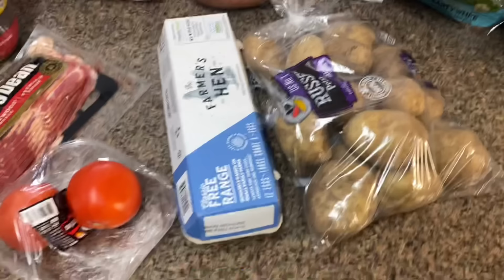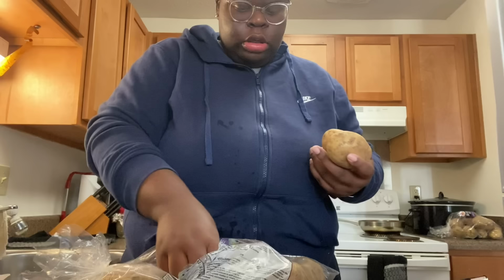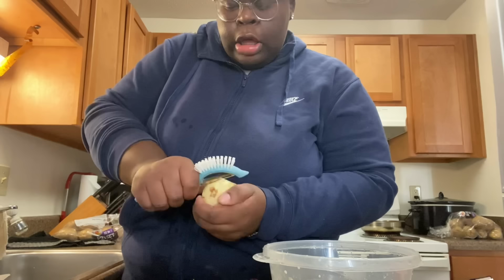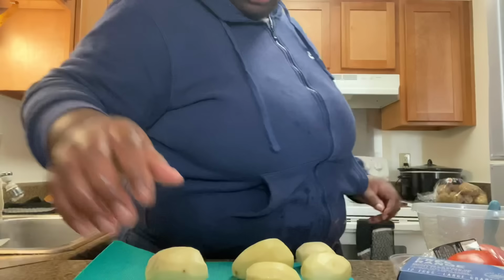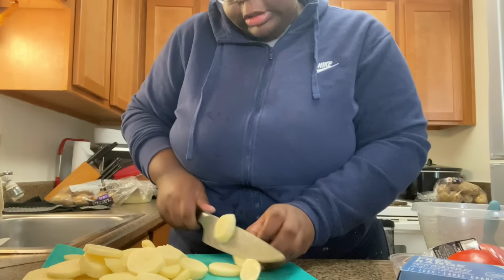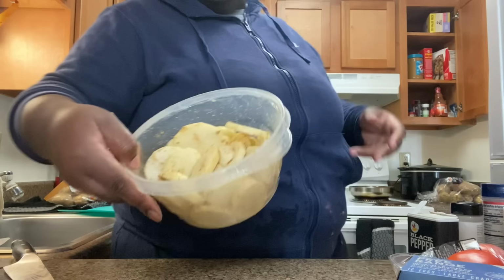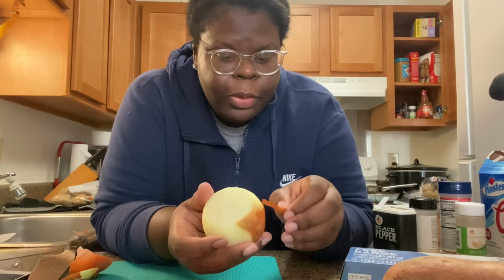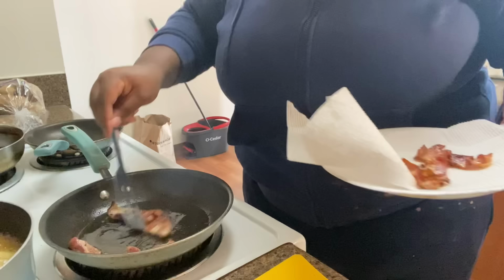COOKING WITH TIONA JAI | MAKING MY FAMOUS BREAKFAST FOR MY CLIENTS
Want to keep in touch with me and stay up to date with updates?! check out my direct me link ➡️➡️➡️